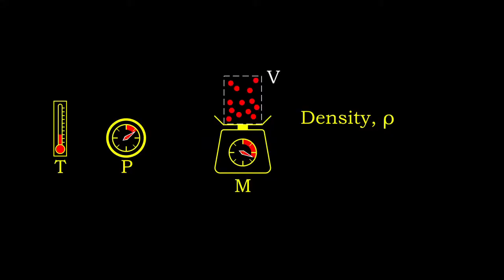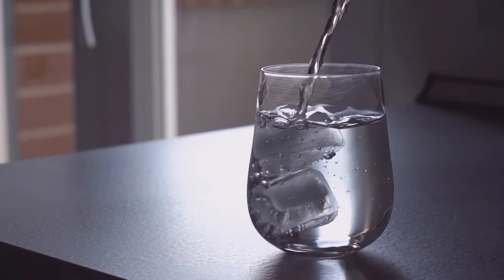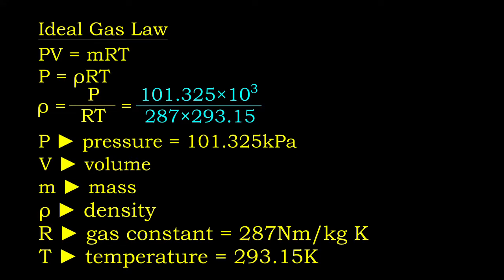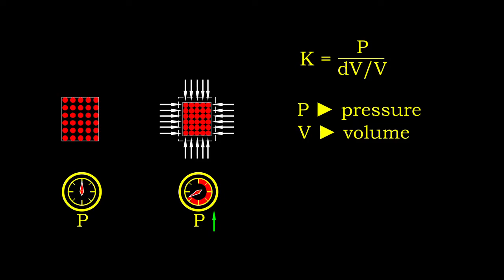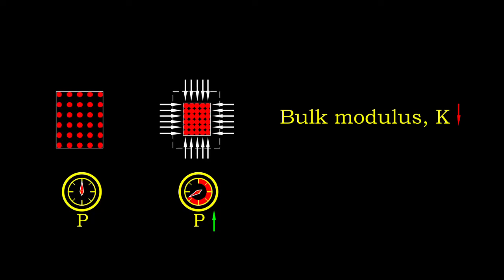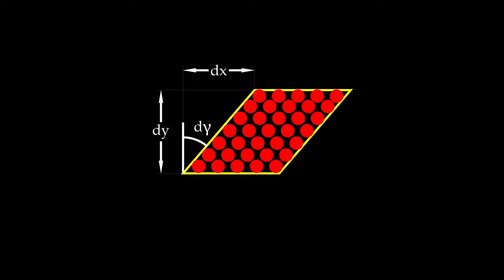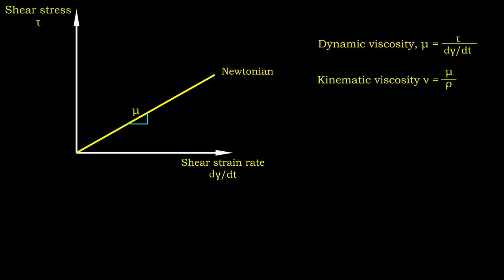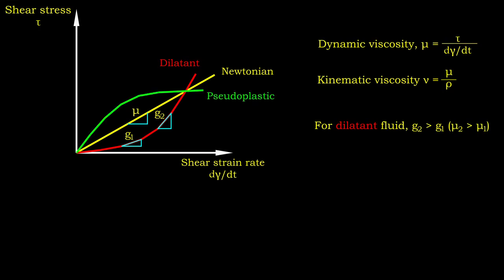Properties of Fluid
In this video, we look into some basic properties of fluid. First of all, we know fluid behaves completely different compared to solid. As we go further, we also notice that different types of fluid present, and all of them have distinctive behaviour.
The most essential properties of fluid is density. Besides that, we also need to know the compressibility of fluid, which is usually described using bulk modulus. Viscosity is another important property which varies with the types of fluid, for instance Newtonian or non-Newtonian (dilatant and pseudoplastic). The properties of fluid varies with temperature and pressure, since the state of molecules is always dependent of them.
In fluid mechanics, we always refer to Newtonian fluid. Study of non-Newtonian fluid is known as rheology.
Video Credit:
1. Free Videos from Pexels
2. Karolina Grabowska from Pexels
3. Castorly Stock from Pexels
4. Taryn Elliott from Pexels
2. Fast and Run - Nico Staf